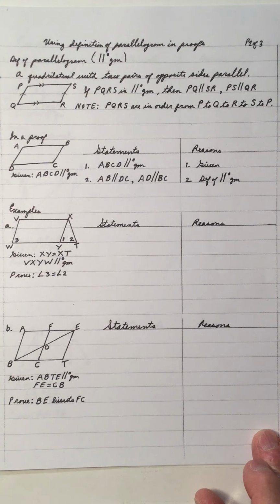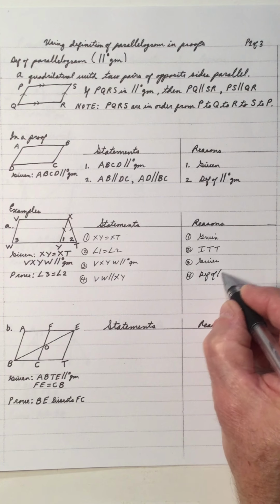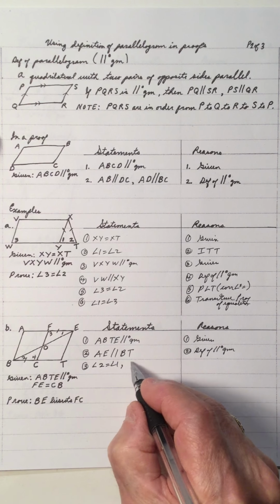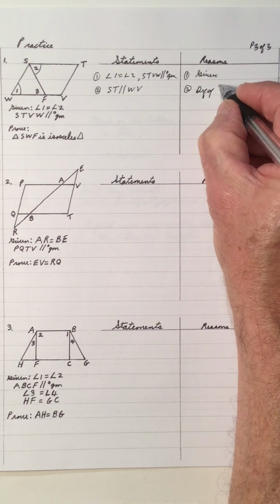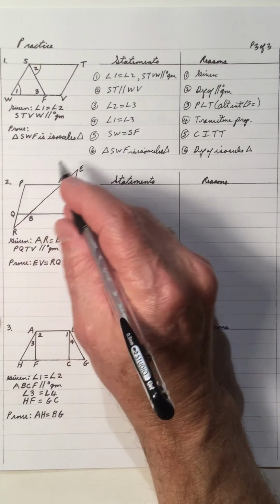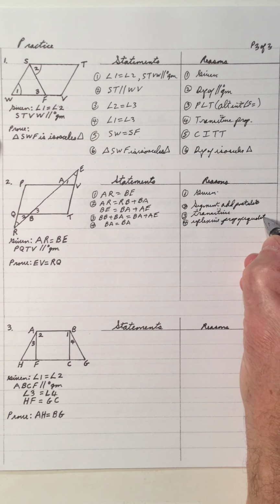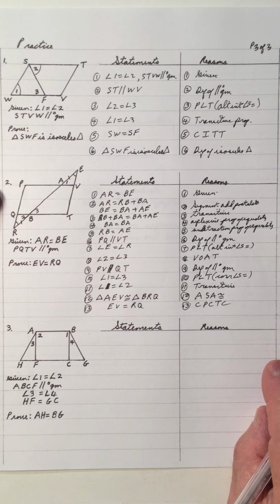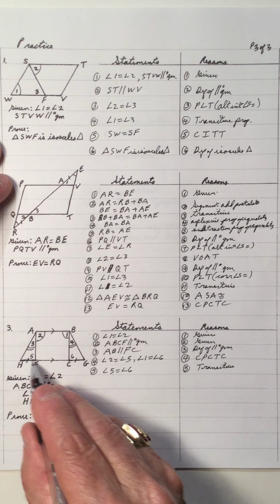Proofs using Definition of Parallelogram